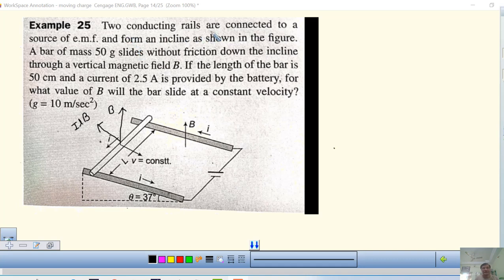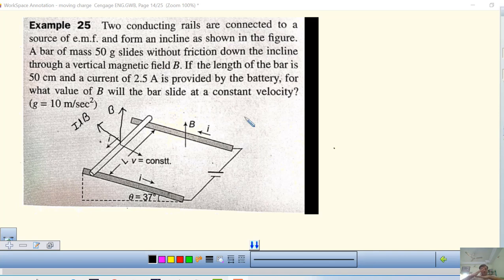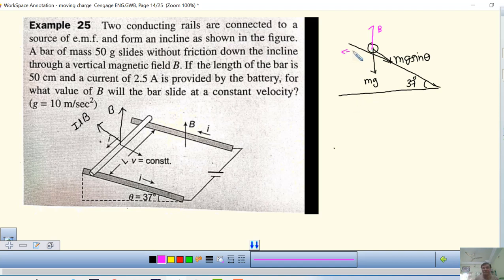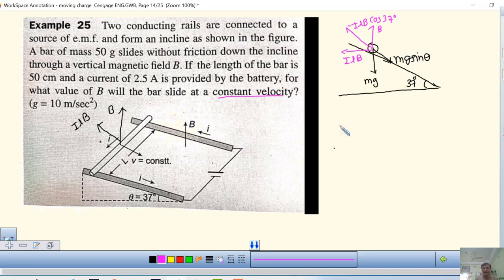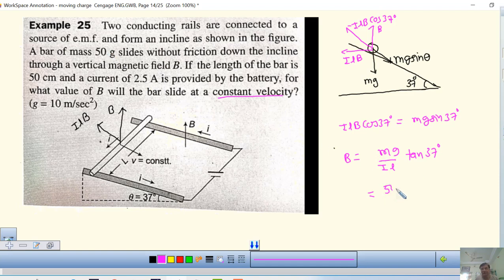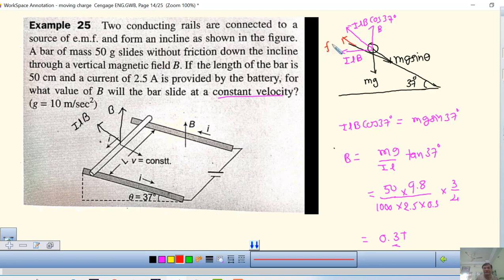LECTURE JEE NEET # 4.28 | STD 12 | PHYSICS | MOVING CHARGE| DR G M SUTARIYA